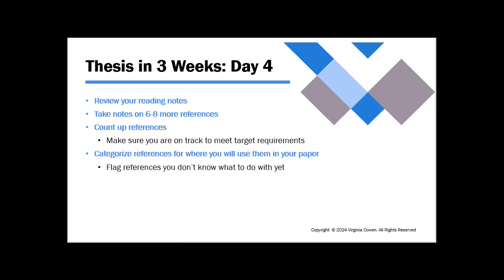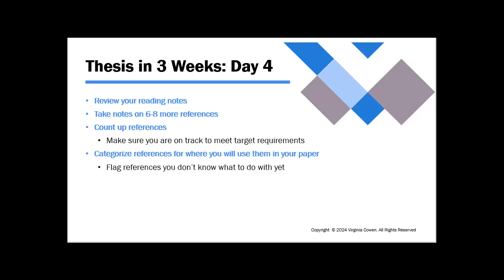Thesis in 3 Weeks: Day 4